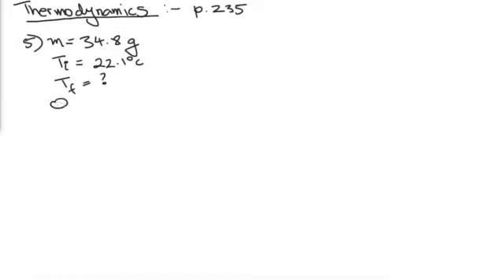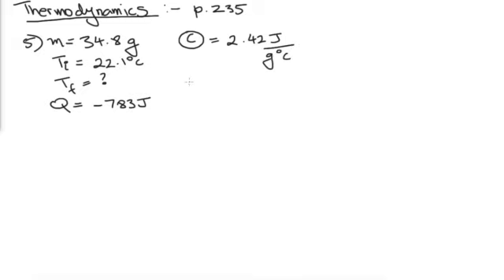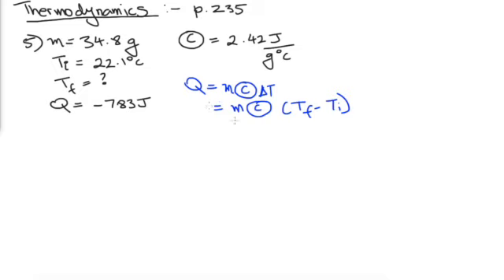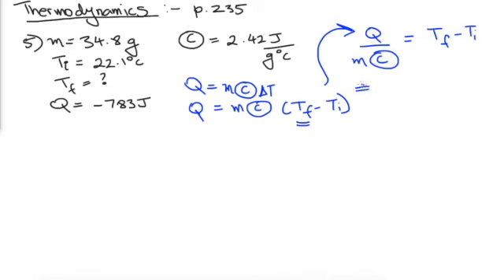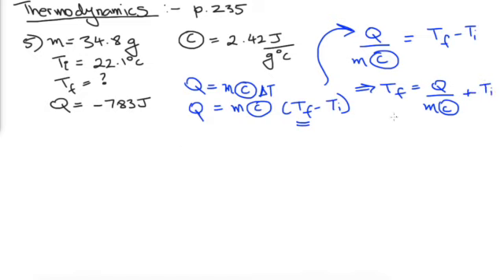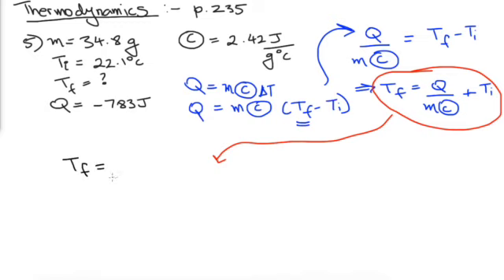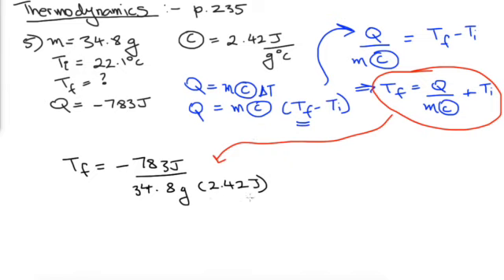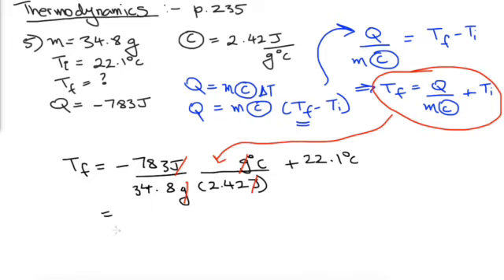Thermodynamics- Finding Final Temperature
A sample of ethylene glycol, used in car radiators, has a mass of 34.8 g. The sample liberates 783 J of heat. The initial temperature of the sample is 22.1 ̊C. What is the final temperature?

Note: This question was requested by one the students I tutor.